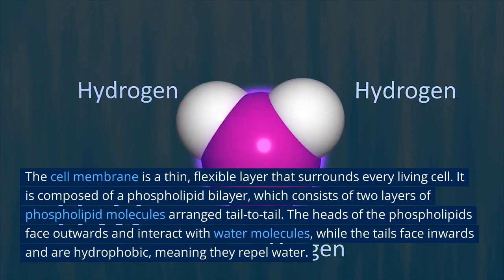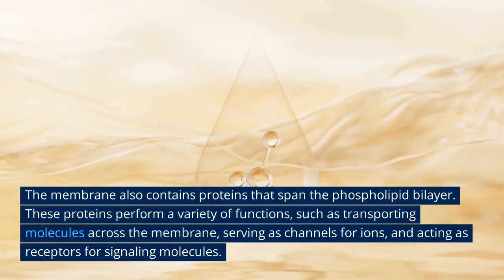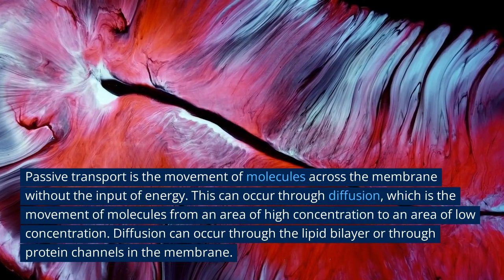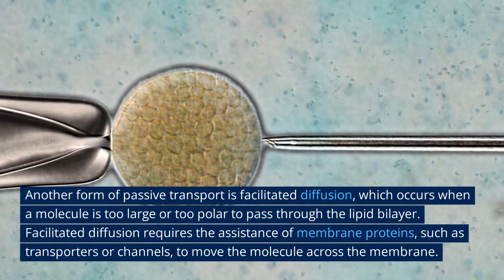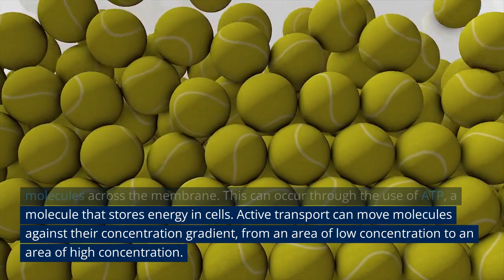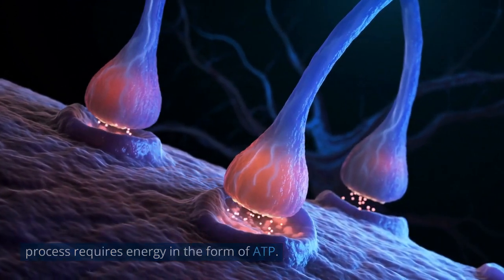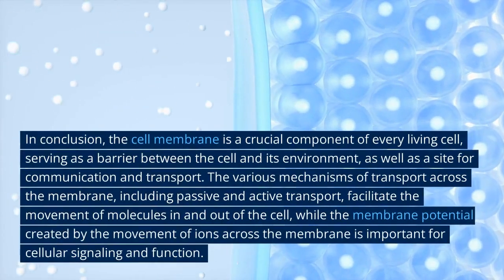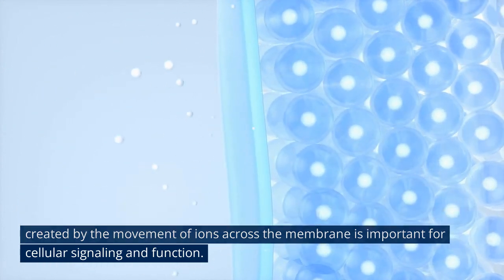Learn Biology: Membranes and Transport